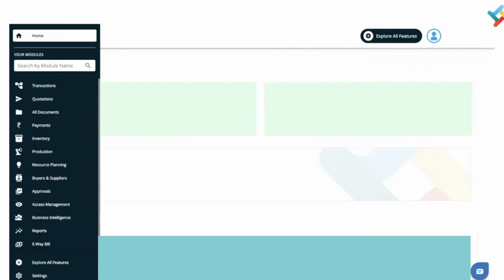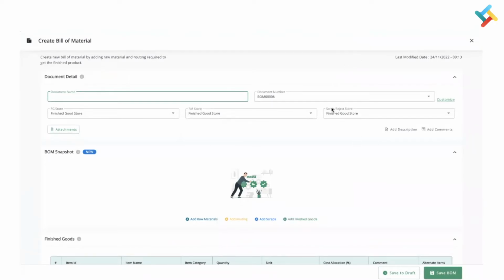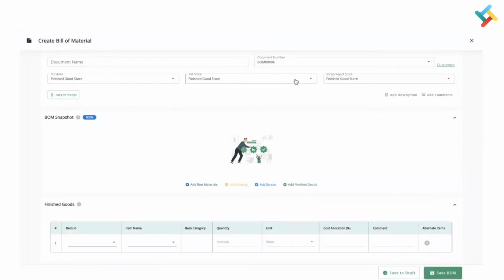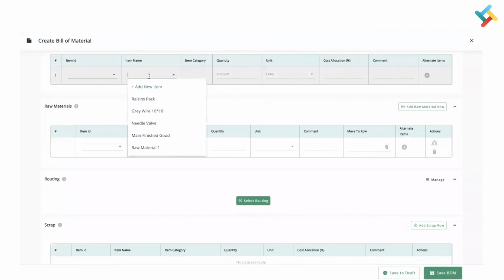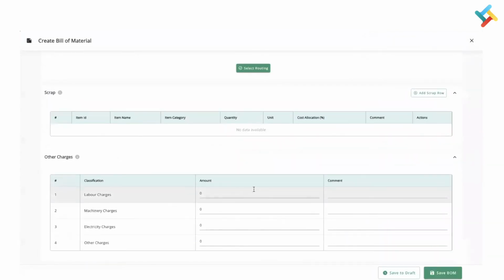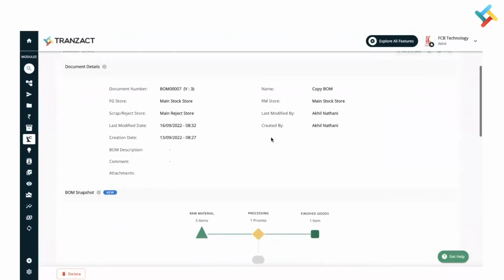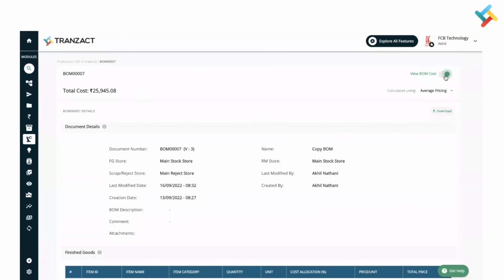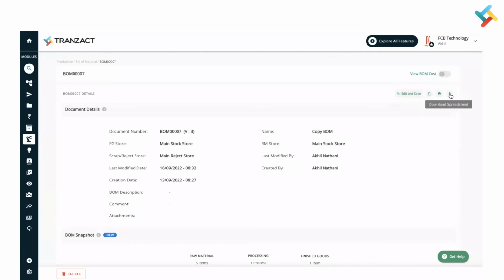How to utilize the new BOM interface on TranZact?